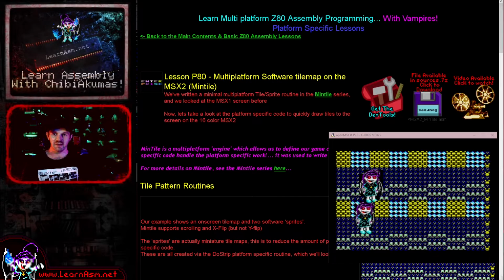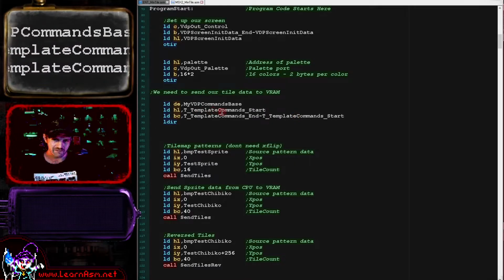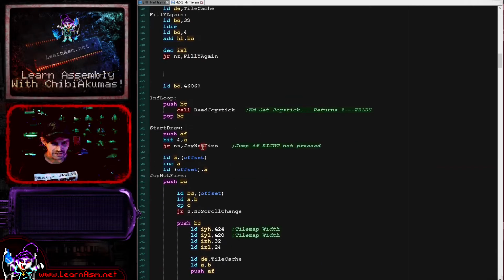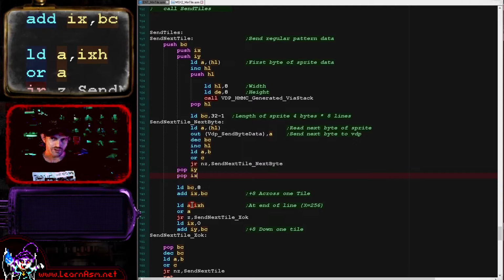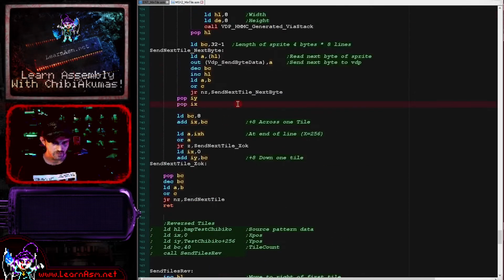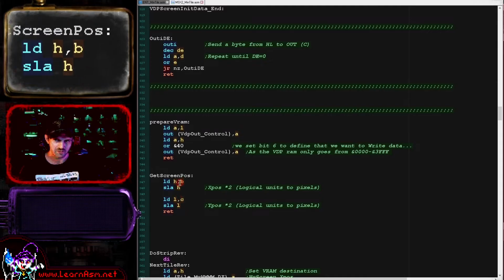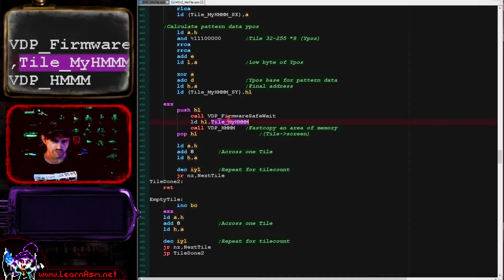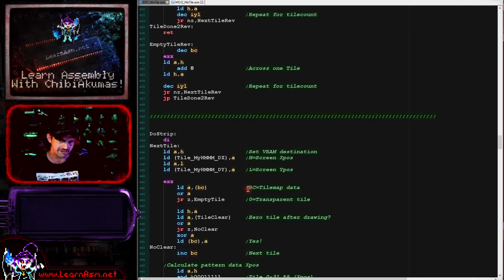Lesson P80 - Multiplatform Software tilemap on the MSX2 (Mintile)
We've written a minimal multiplatform Tile/Sprite routine in the Mintile series, and we looked at the MSX1 screen before
Now, lets take a look at the platform specific code to quickly draw tiles to the screen on the 16 color MSX2